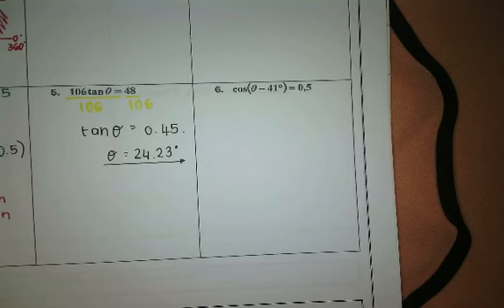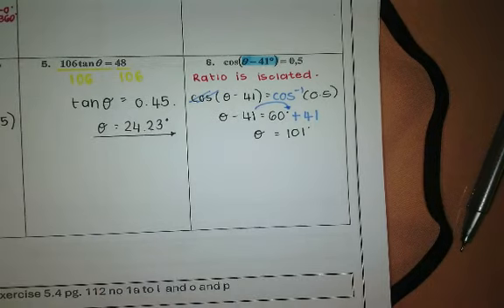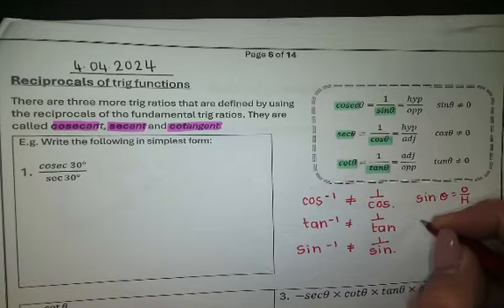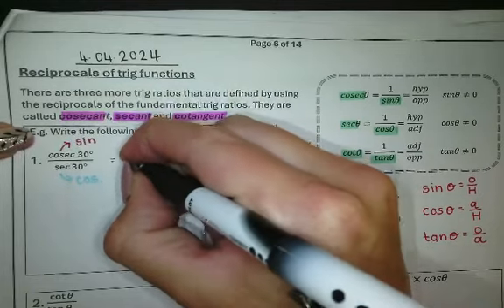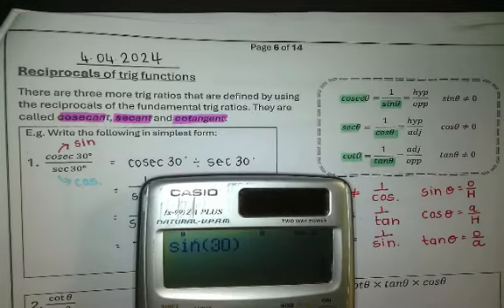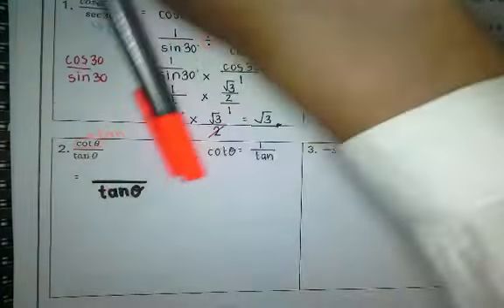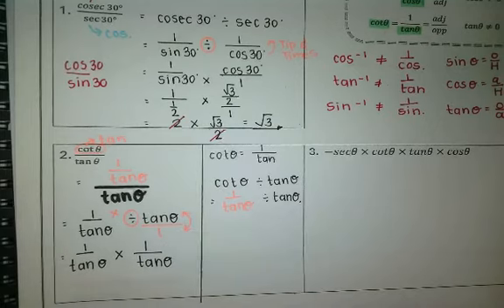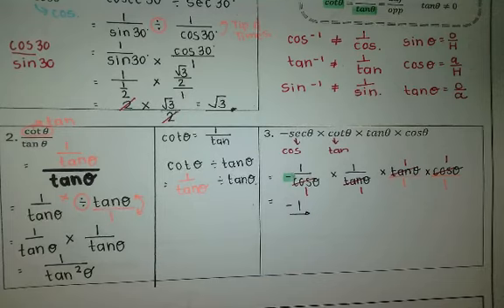Allies Mathematics - GR 10- Trig Reciprocals